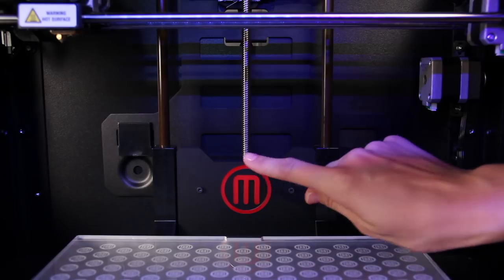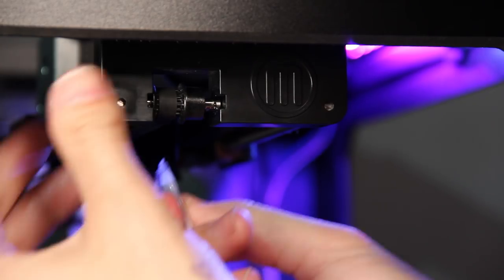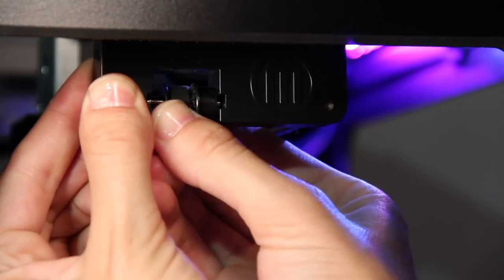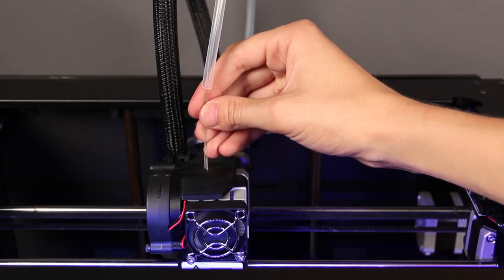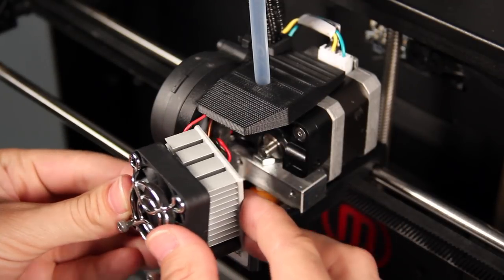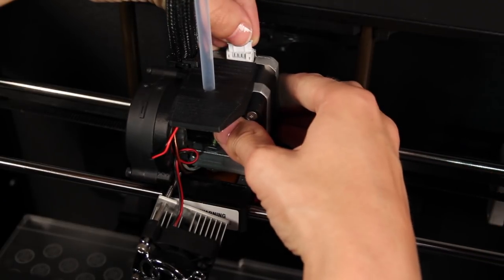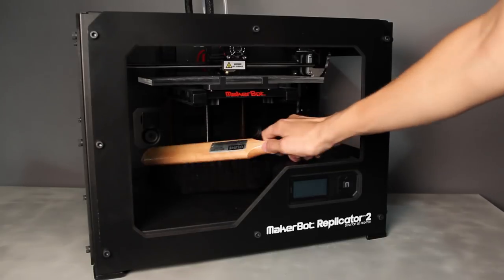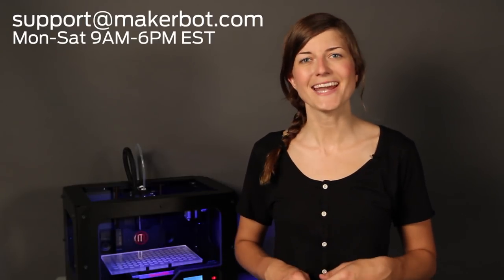MakerBot Support | Replicator 2 - Maintenance Routine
The MakerBot Replicator 2 is an easy to use machine that requires a simple occasional maintenance routine.Follow the tips explored in this video, for more.